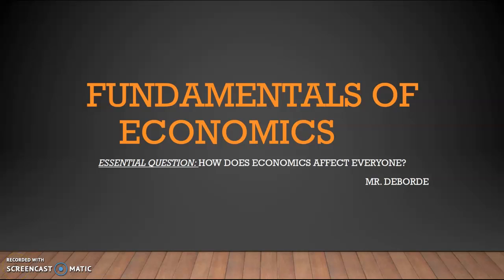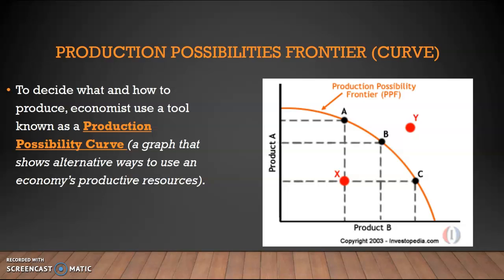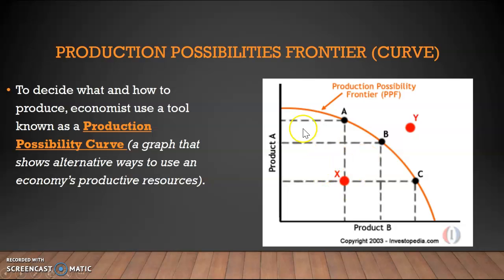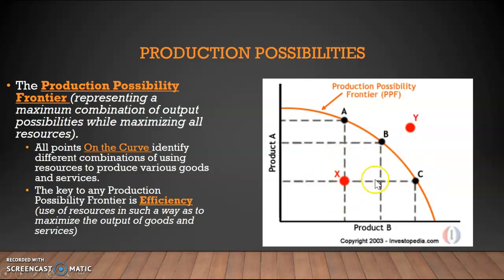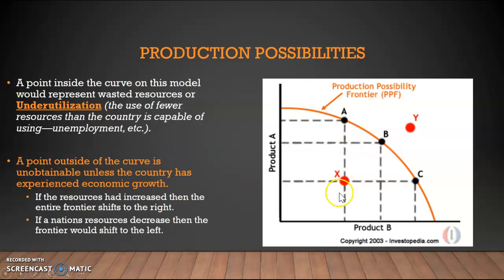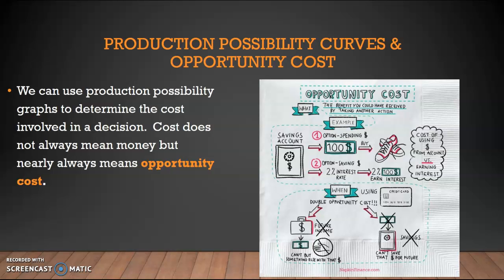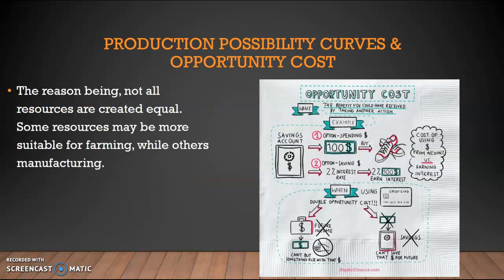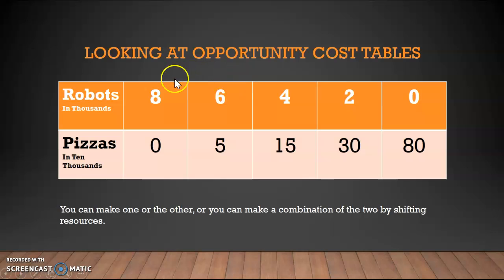Topic 1.3: Fundamentals-PPF